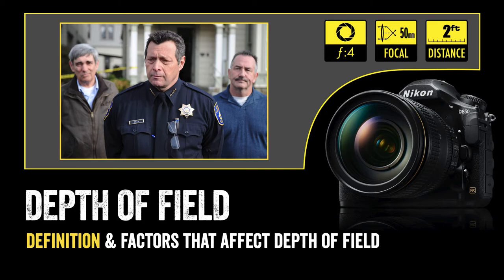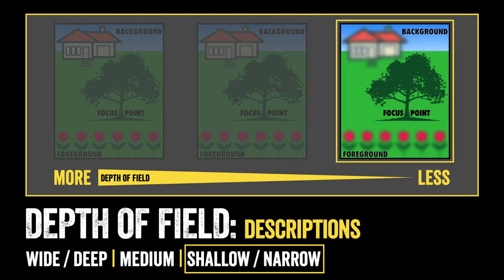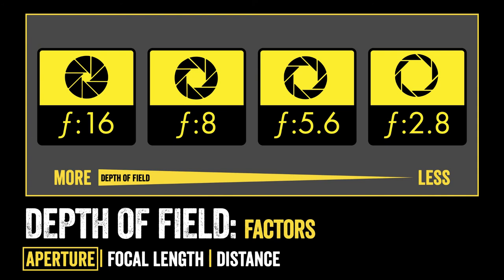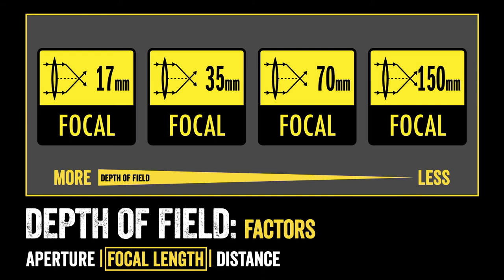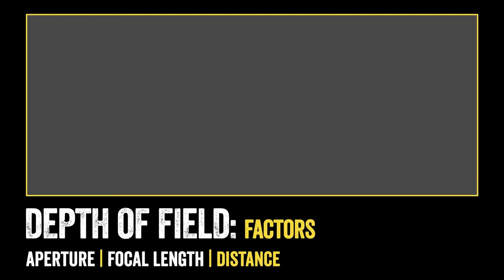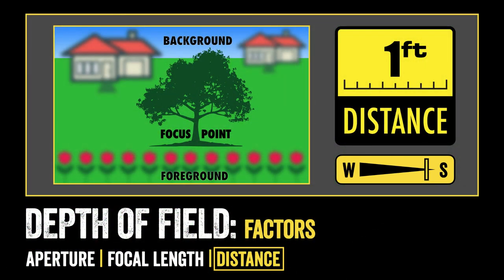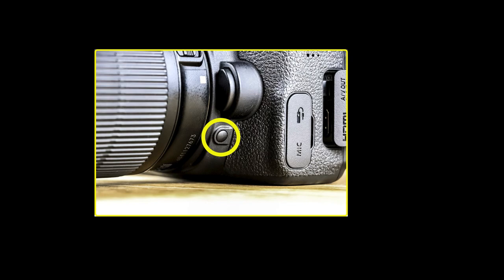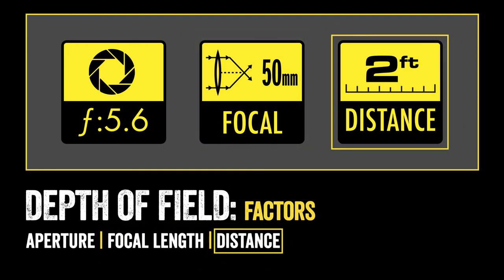Understanding Depth of Field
Depth of Field is used by photojournalists to concentrate the viewers eye on a subject. This lecture explains the three factors that affect depth of field in an image and how to use them.